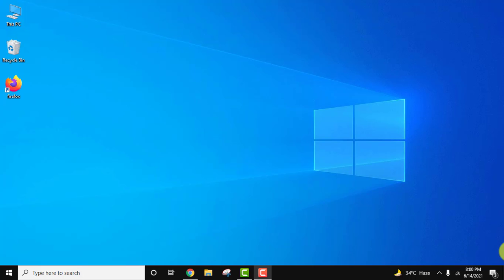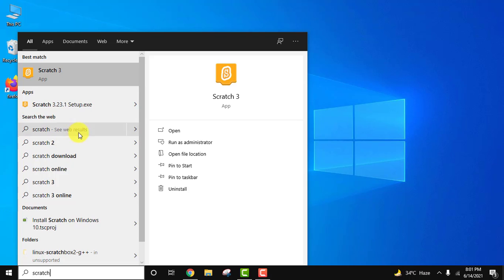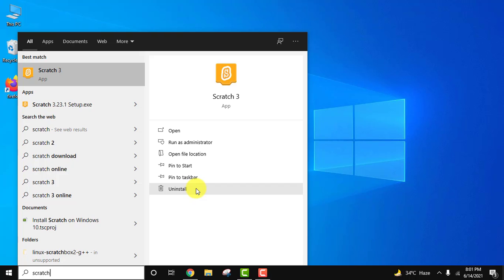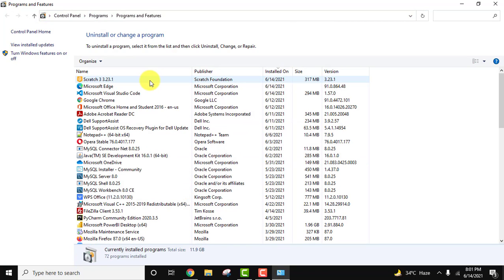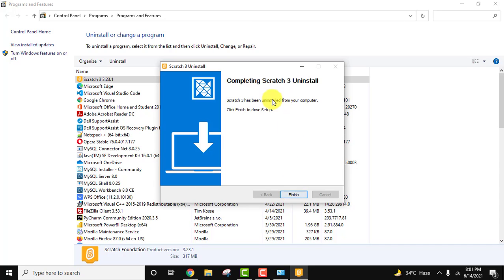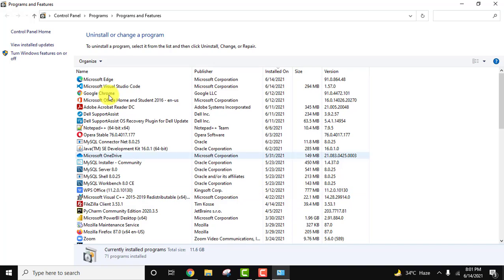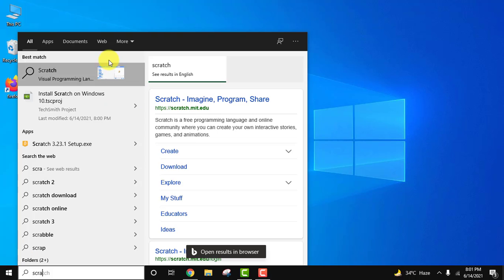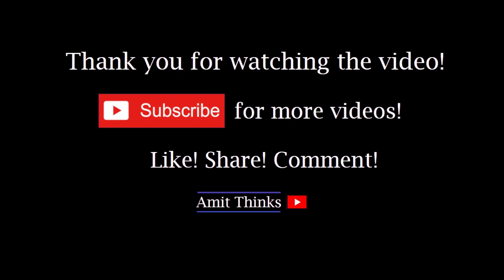How to uninstall Scratch from Windows 10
In this video, learn how to uninstall and completely remove Scratch on Windows 10.